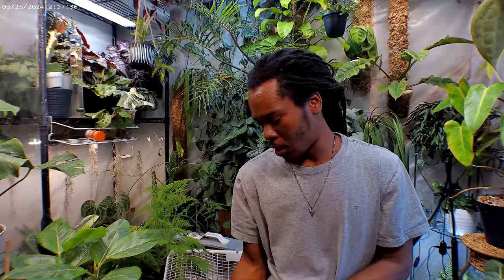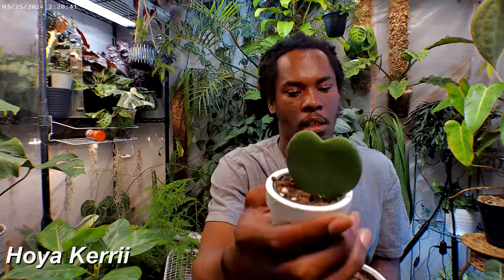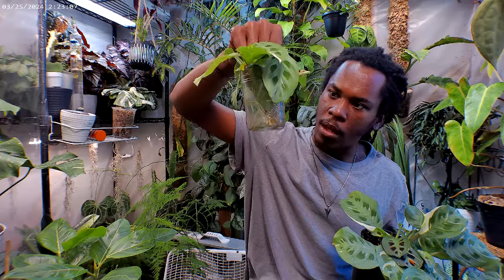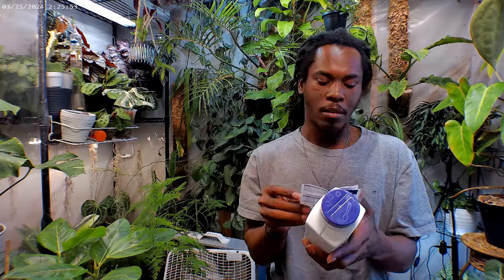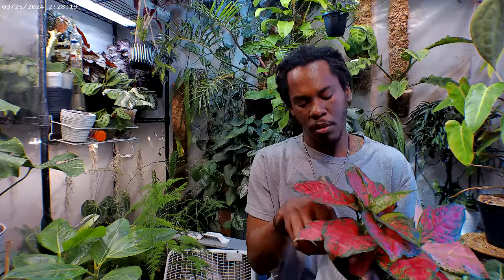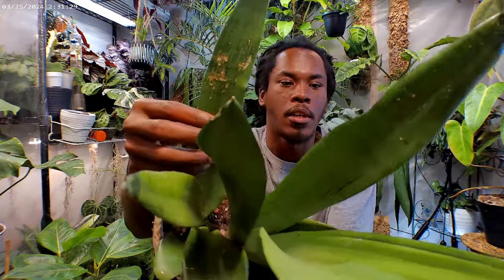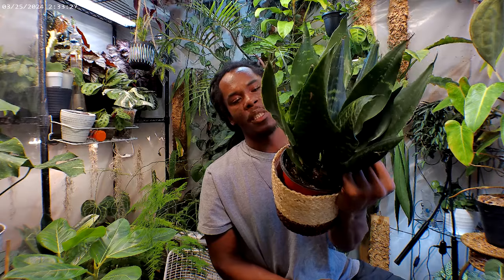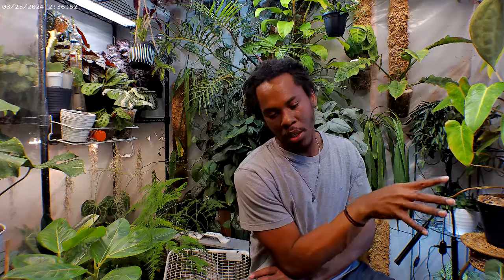🌿Welcoming New Plants Into The Collection🌿 Going NUCLEAR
Welcome Back!!!

On today's video we will be going over some new plants in the collection

                                                                 Products I Use:

Pest Management Dr. Bronners:

Orchid Moss:

Grow Lights:

GHodec 252 LED

AiSkoven Plant Grow Light:
Insect/Bird Netting:

                                                 POTS

Jofamy Ceramic Pots:

Plant Sprayer:

                                                    WATERING SYSTEM

                                              HUMIDIFIERS

Lacidoll Humidifier:

Ailinke Humidifier:

This product offers an early bird discount of 40% for the first 10 days after it is available